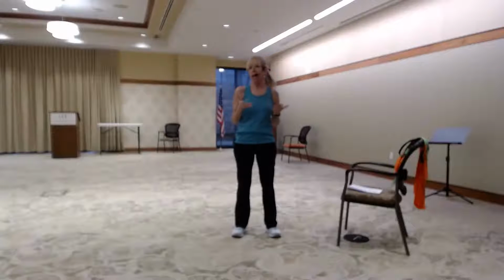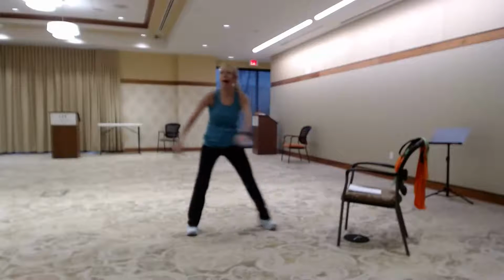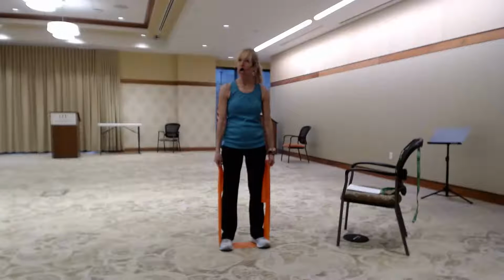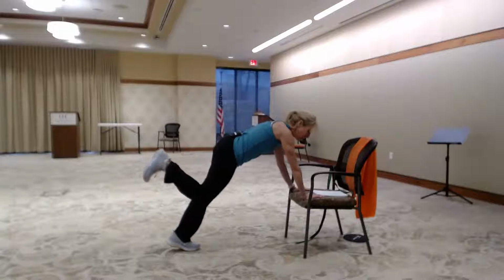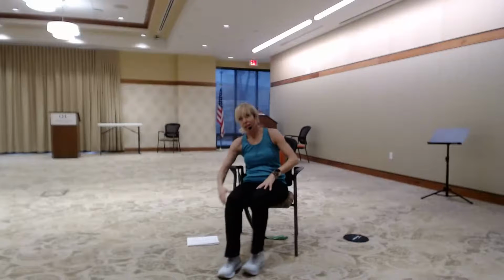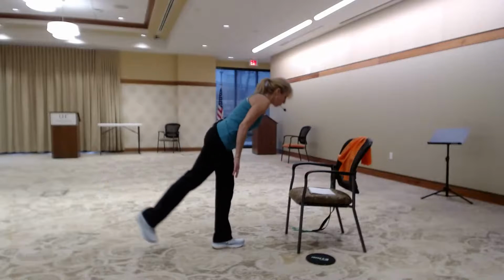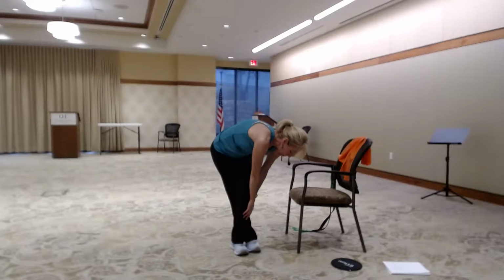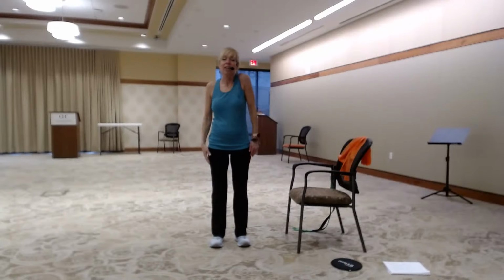Fun & Fitness, 2/12/21 Valentine's Workout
Please note that participation in any Goodwin House exercise or fitness program is at the risk of the participant. It is important to talk with your physician about your exercise program generally, and particularly before starting any new fitness routine.

E.R.F.
Rumble
Elevate
Hey
Inspire
Country Boy
All That
Beyond the Line
Endless Motion
Straight
The Elevator Bossa Nova
Dreams
Romantic
Tenderness
Love